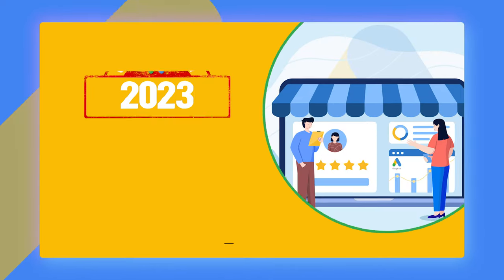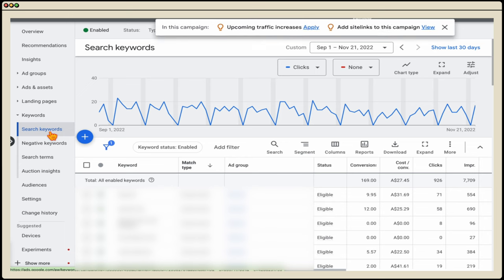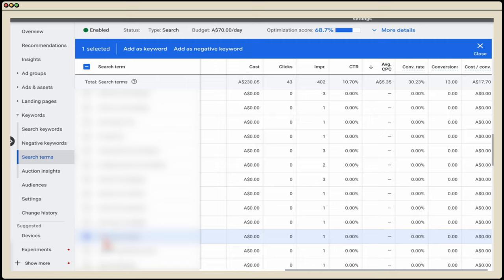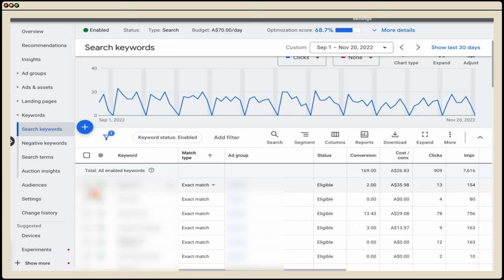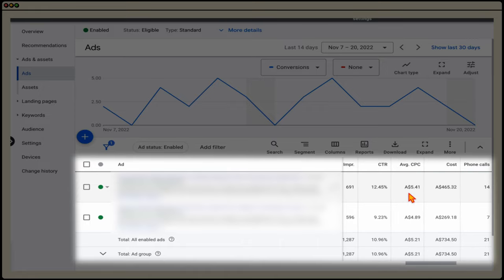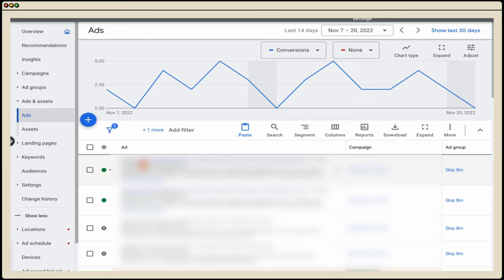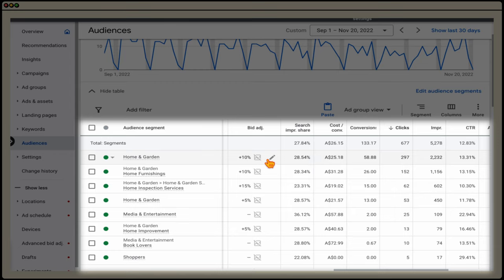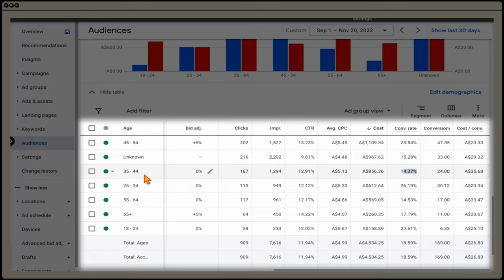The 3 Easy (& BEST) Ways to Optimise Your Google Ads Campaign in 2023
Here are the 3 simple optimisation actions you need to complete to for your Google Search campaigns.

👉 Learn how to optimise your Google Ads campaign CORRECTLY in 2023 with my FREE Google Ads Optimisation Checklist